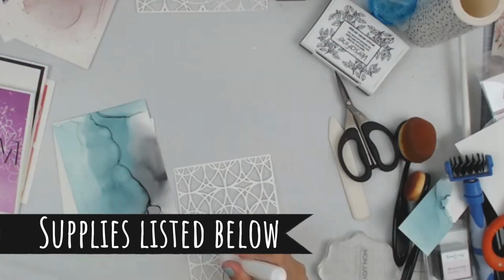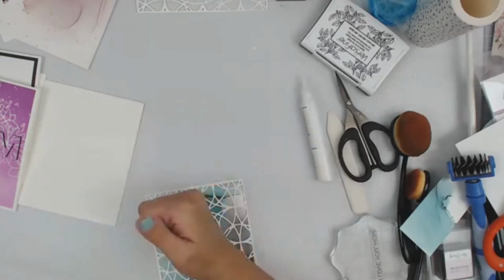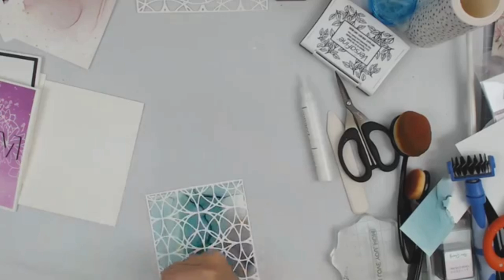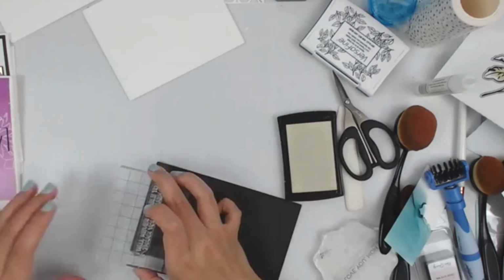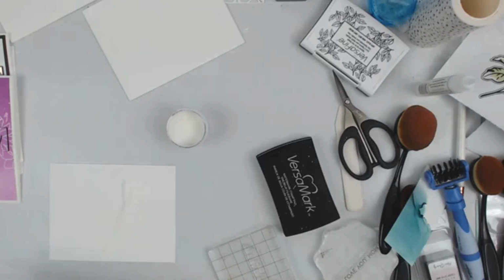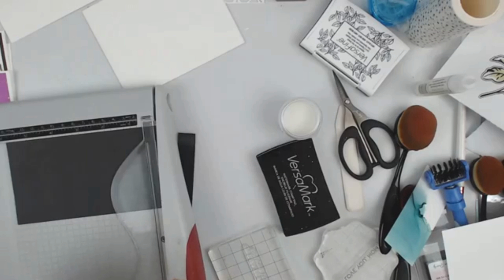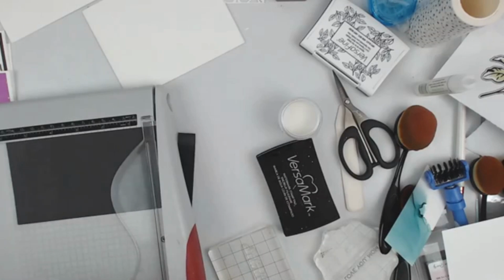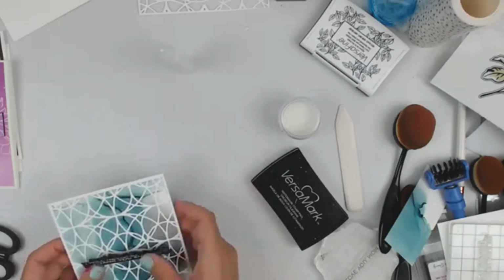Daughter does voice over and gives me a day off | Mothers day card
• Catherine Pooler Dies, Stained Glass Cover Plate - Ellen Hutson LLC

• My Favorite Things Clear Stamps, All About Mom - Ellen Hutson LLC

• Ranger Ink Tim Holtz 5 Pack 8x10 Alcohol Ink Yupo Paper

• Gina K Designs CONNECT GLUE Adhesive 5614 at Simon Says STAMP!